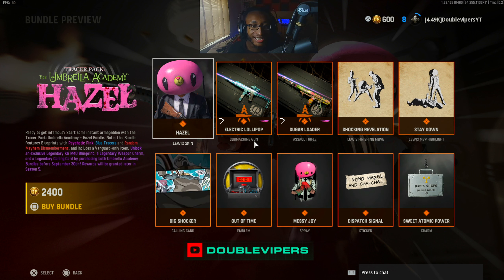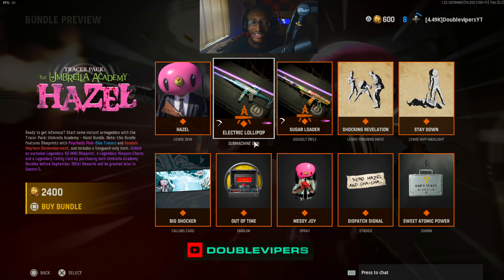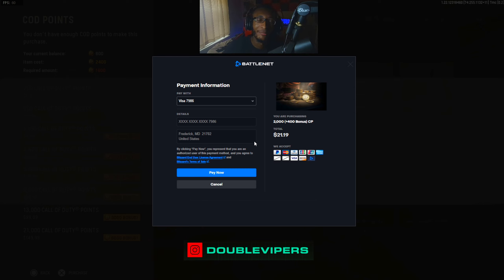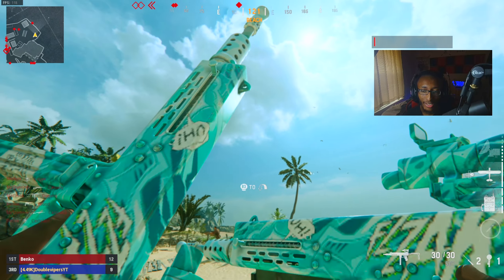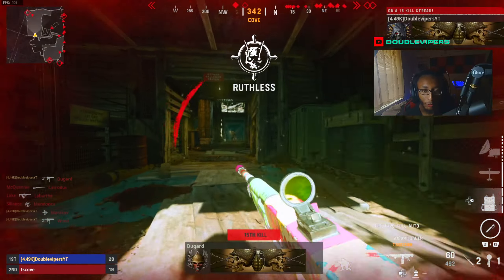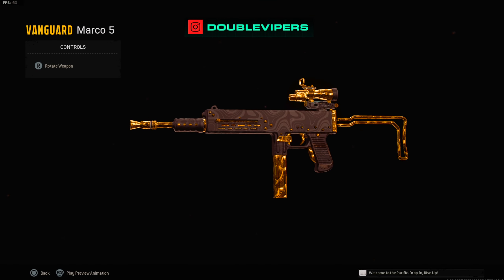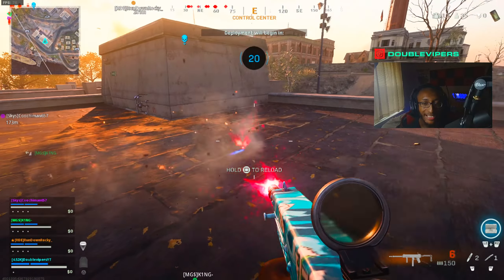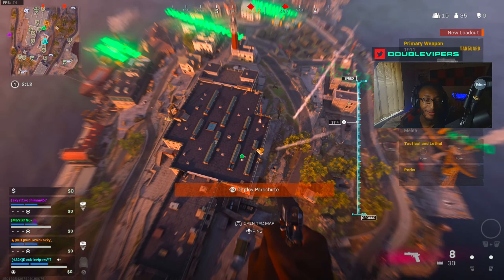NEW MARCO 5 "ELECTRIC LOLLIPOP” TRACER PACK/SETUP.. NEW HAZEL OPERATOR SKIN! (Warzone Vanguard)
So, in tonight's video, we use the NEW MARCO 5 SETUP/TRACER PACK in VANGUARD/WARZONE, which is called "ELECTRIC LOLLIPOP". In this next UMBRELLA ACADEMY bundle installment, it also comes with a new COOPER CARBINE SETUP called "SUGAR LOADER". Most importantly, it comes equipped with a NEW HAZEL OPERATOR SKIN!

If you enjoy rage and funny moments, then you're at the right place! I try to upload and stream as much as possible.